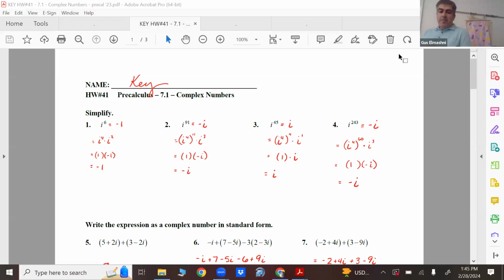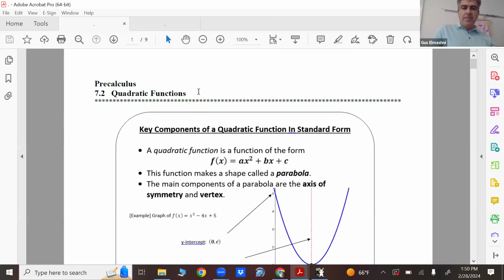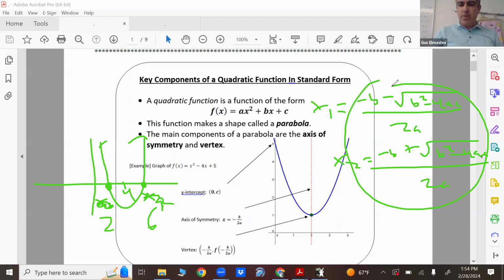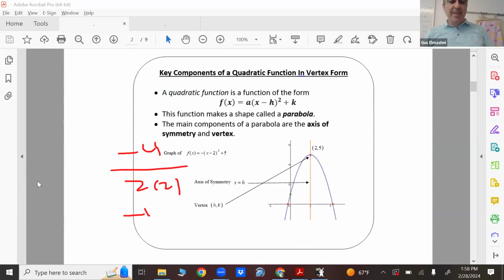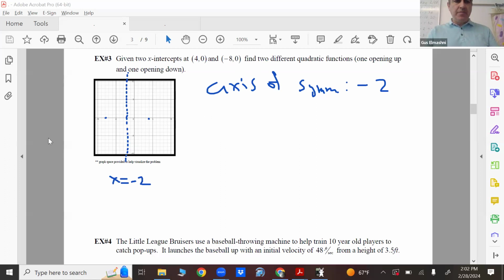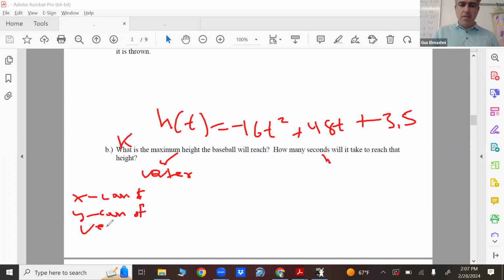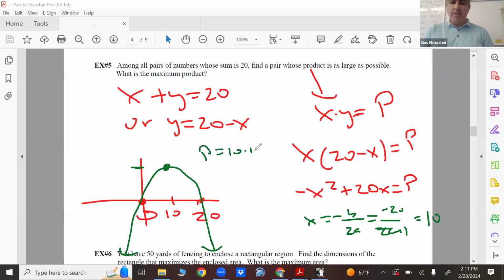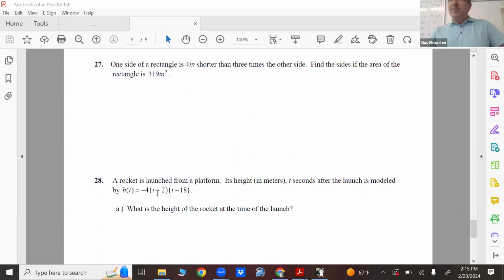Precalculus Spring 2024 Unit 3 Section 7 2 Quadratic Functions